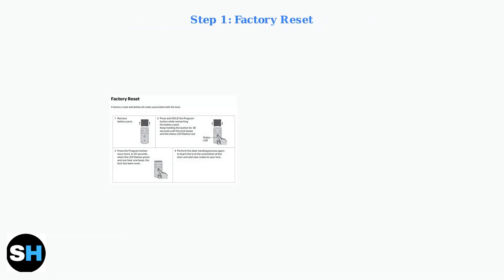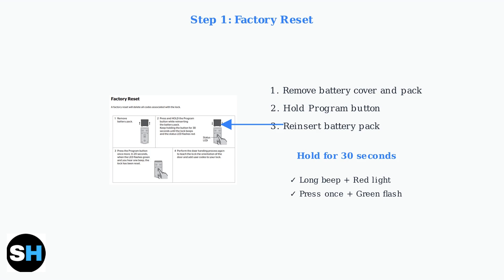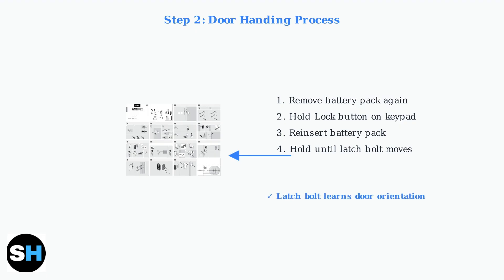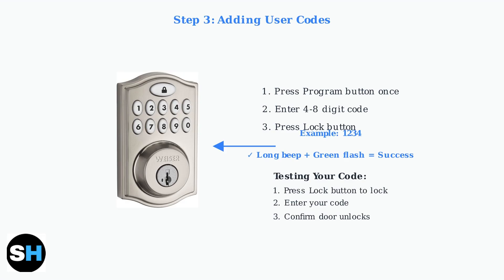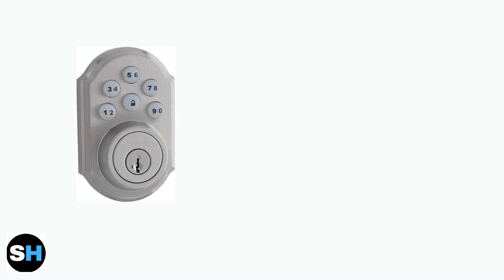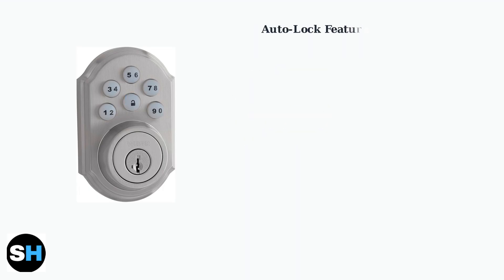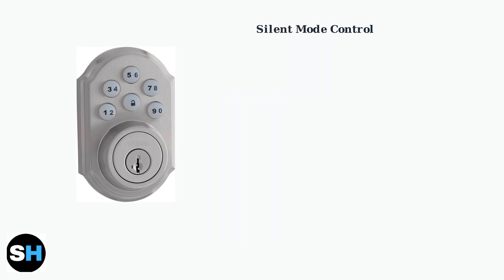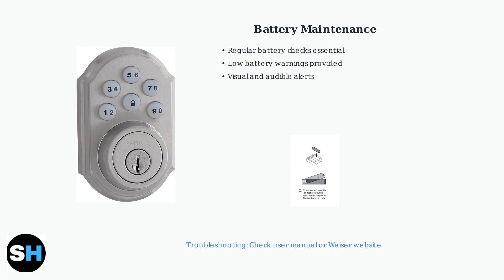How To Program Weiser SmartCode 10 Door Lock - Step-by-Step User Code Guide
Learn how to program your Weiser SmartCode 10 door lock with our detailed step-by-step user code guide. Secure your home effortlessly today!